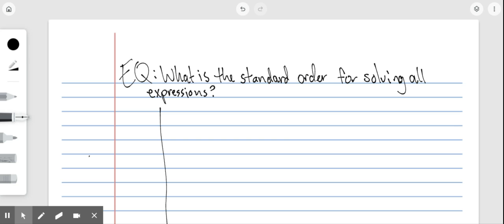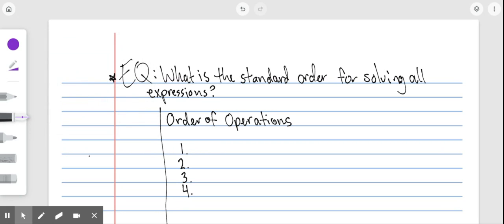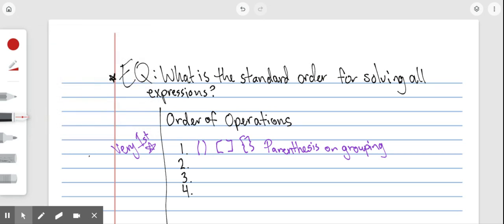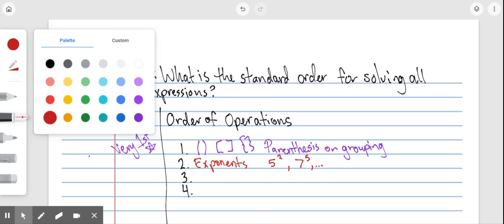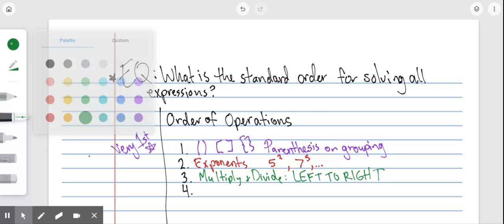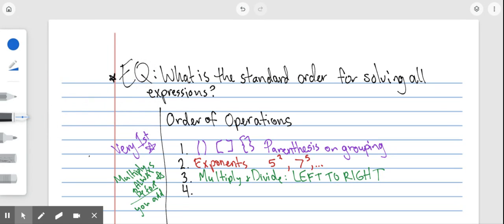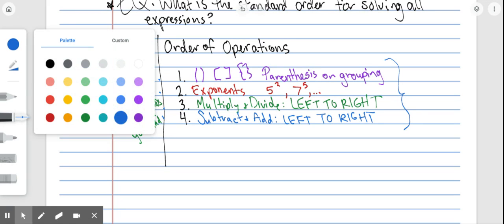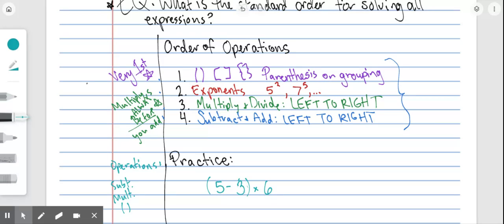Order of Ops Video 6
Rewriting the Order of Operations and using it to solve expressions without exponents